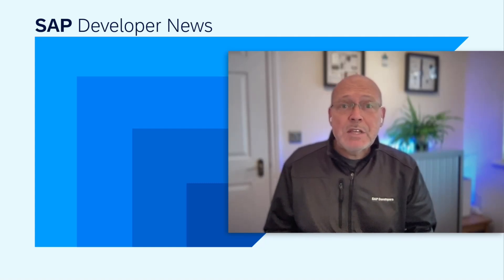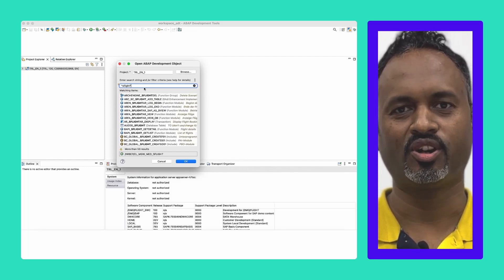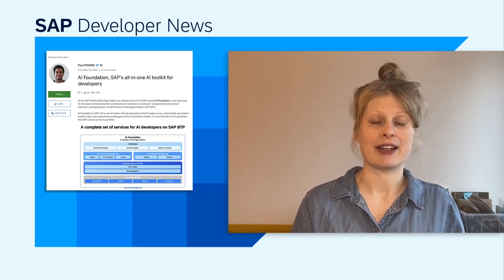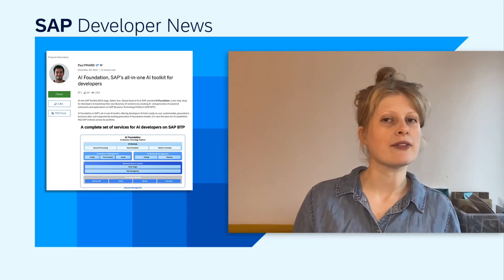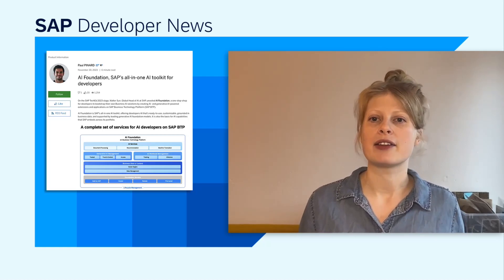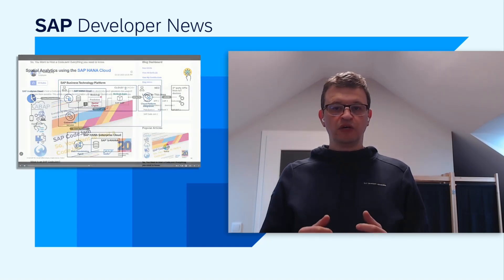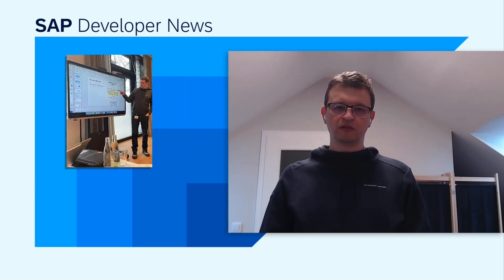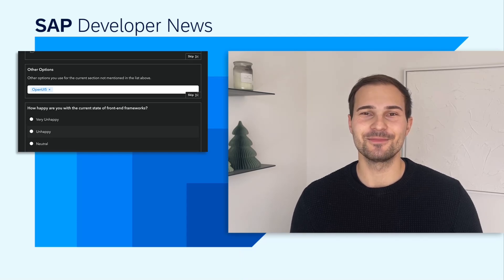Builders Group, DKY Content Assist in ADT, AI Foundation, SAP HANA, State of JS | SAP Developer News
*SAP Builder Group*

*“Did You Know” shorts Nr. 5 – Using Content Assist in ABAP Development Tools*

- TechEd Session “Jump-Start Your Document Processing Use Case with Generative AI”

- “Getting Started with Machine Learning using SAP HANA” as a SAP CodeJam topic

*CHAPTER TITLES*
0:00 Intro
0:10 SAP Builders Group
0:47 “Did You Know” shorts Nr. 5 – Using Content Assist in ABAP Development Tools
1:16 AI Foundation on SAP BTP
2:53 Build Intelligent Data Apps with SAP HANA
4:08 State of JS Survey 2023